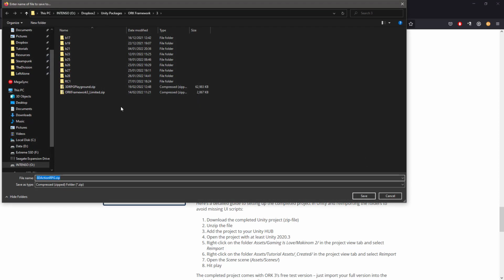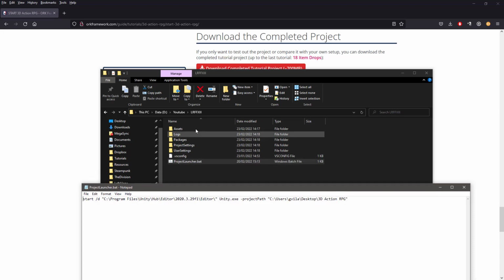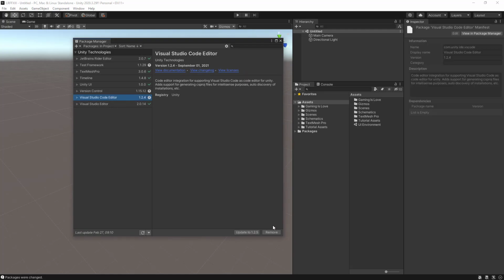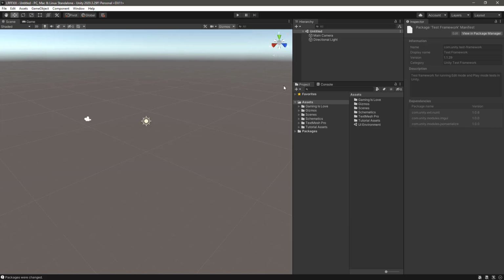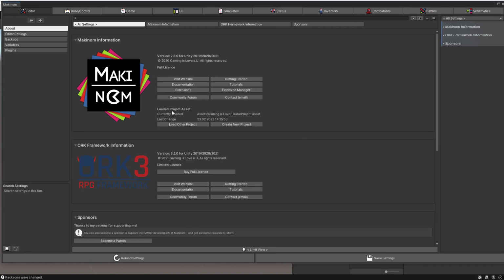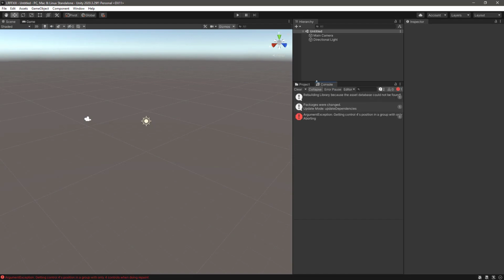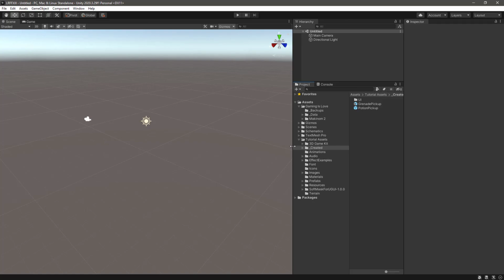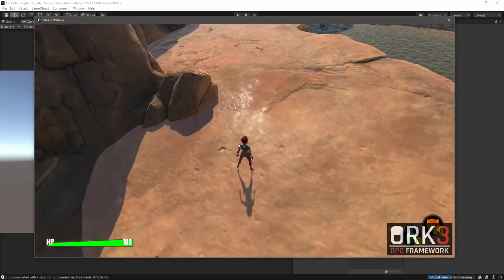33 Porting the Project to ORK Framework 3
Serie Detail:
using Unity and the ORK Framework 3, this series is intended to intermediate users, I will be using custom coding to extend the Framework.

Table of Contents:

00:00 - Introduction
00:17 - Downloading the 3D ARPG Demo
01:16 - Unity Project Setup
03:11 - Unity vesion Upgrade
03:36 - Cleaning Unity Packages
06:29 - Launching ORK Editor
09:49 - Update the Project Settings
13:10 - Testing the Build and Outro